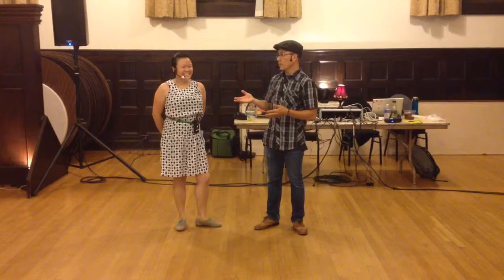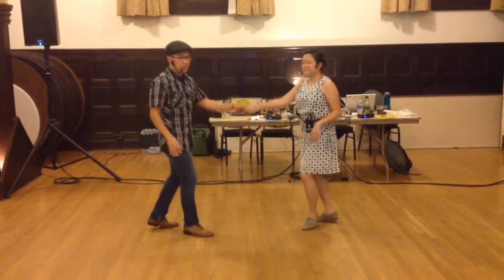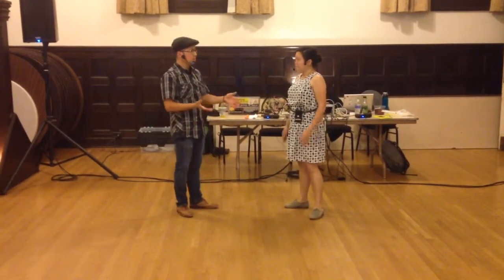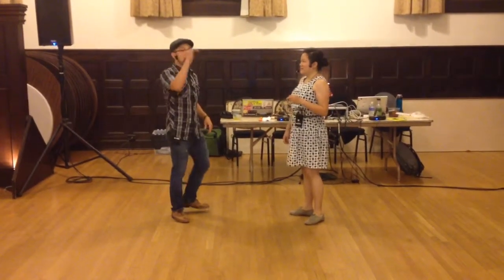Lindy Academy May 14, 2015 Intermediate/Advanced Lindy Hop Video Review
Musicality and improvisation with Ben Yau and Christine Nguyen !